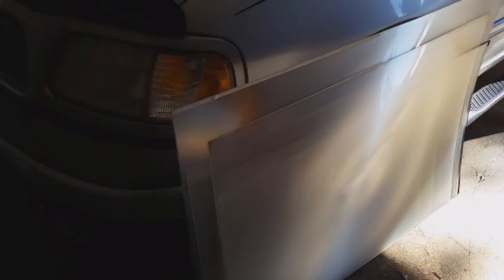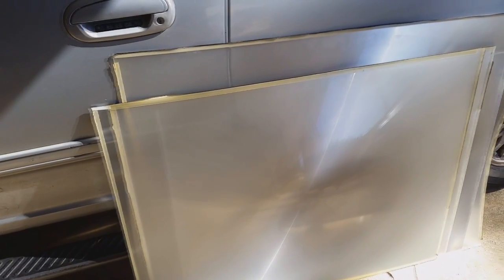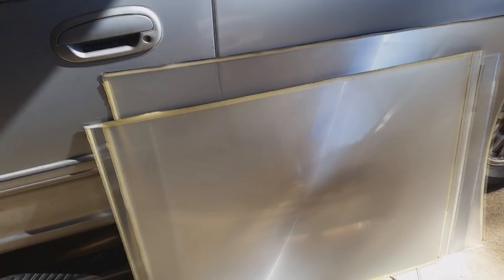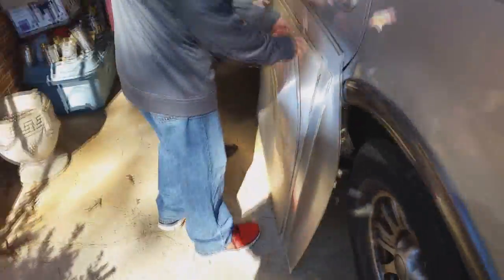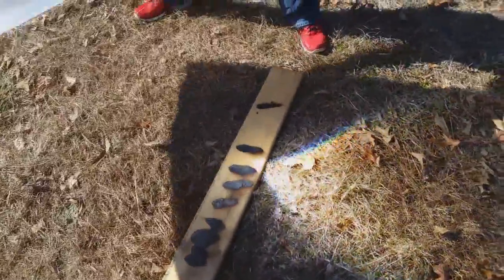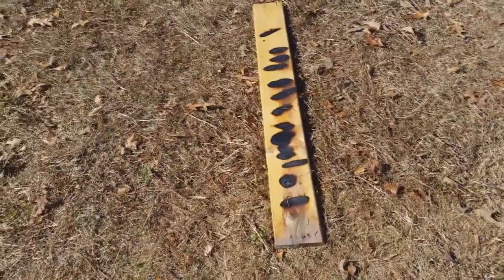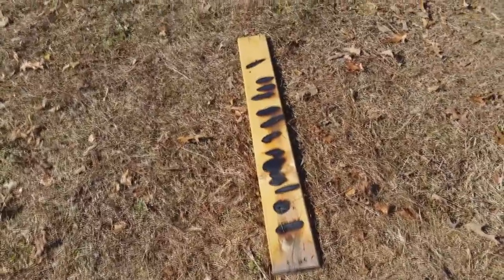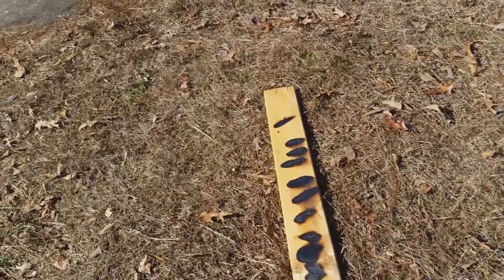Testing My New Fresnel Lenses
Click here to go to my Fresnel Lens playlist where you can find a video showing how I got 9 big screen projection TVs.